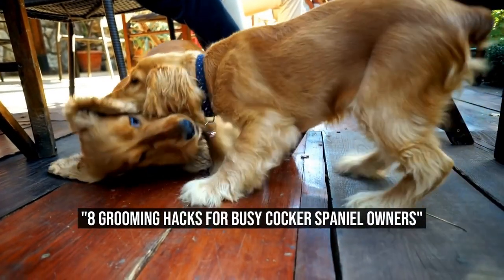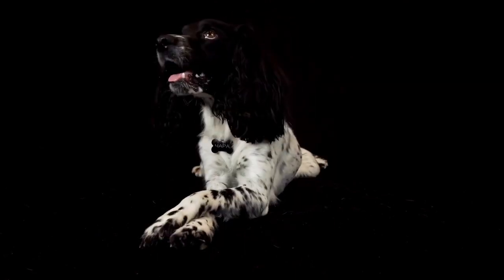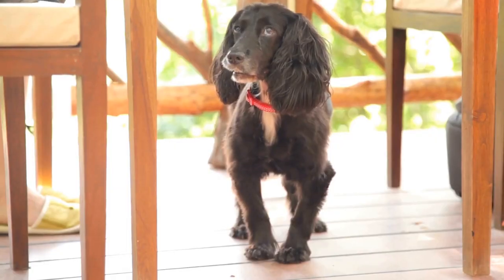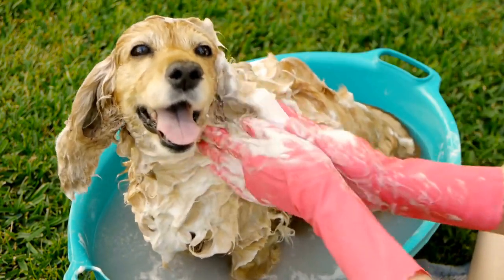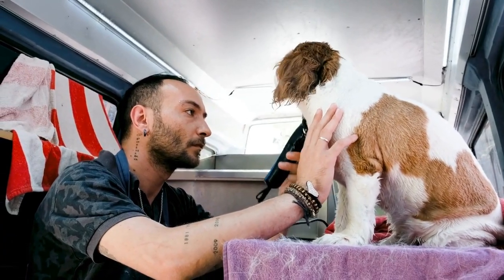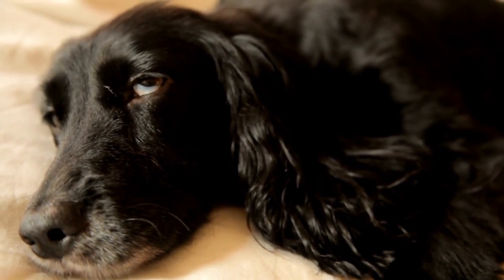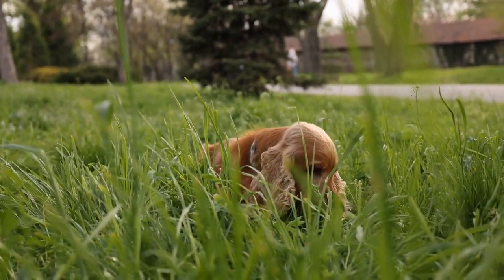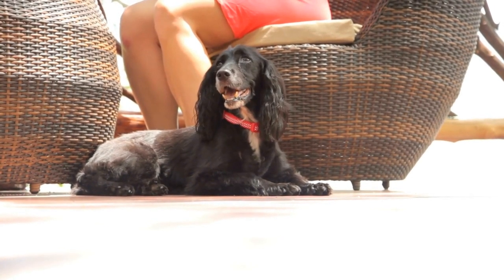8 Grooming Hacks for Busy Cocker Spaniel Owners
Cocker Spaniel Grooming Hacks for Busy Owners

Cocker Spaniels are beloved dogs known for their beautiful, silky coats  However, regular grooming can be time-consuming and challenging, especially for busy owners  If you are a Cocker Spaniel owner struggling to find the time to properly groom your furry friend, here are some grooming hacks that can help you keep your dog looking happy and healthy, even with a busy schedule

1 Start with a Regular Brushing Routine
One of the most important aspects of Cocker Spaniel grooming is regular brushing  This helps to prevent matting and keeps their coat shiny and beautiful
00:00 "8 Grooming Hacks for Busy Cocker Spaniel Owners"